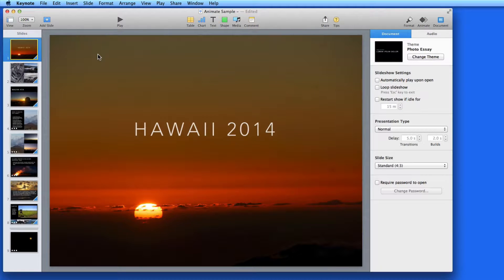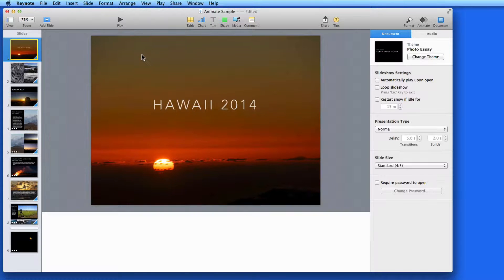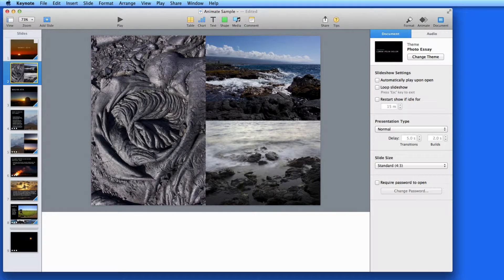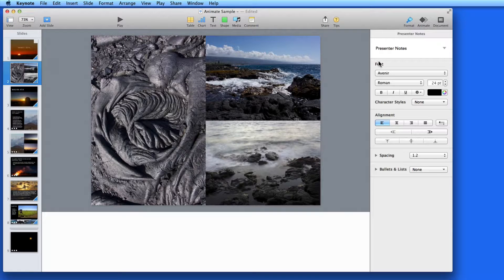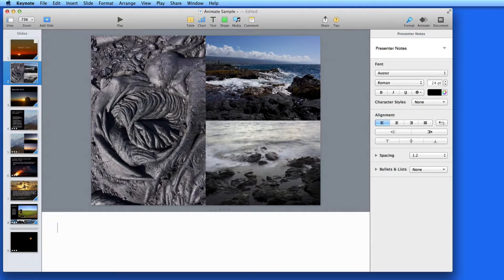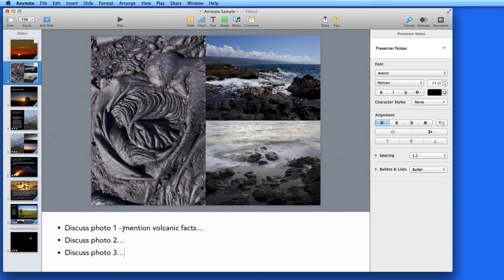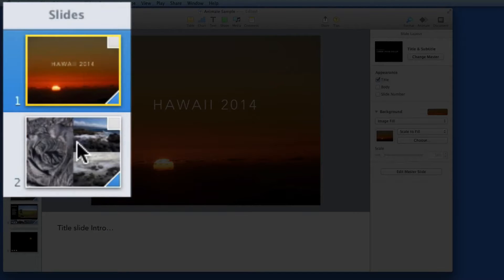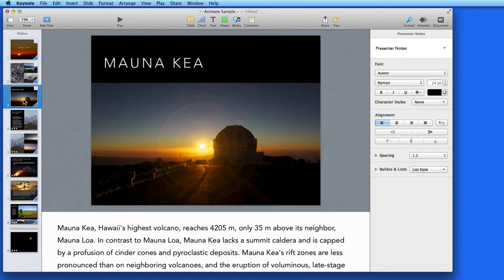Keynote for Mac Lesson: How to use presenter notes.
In this lesson from our full Tutorial on Keynote for Mac see how to use the presenter notes feature.
Learn much more in the full tutorial available within the TMU Tutorials App...